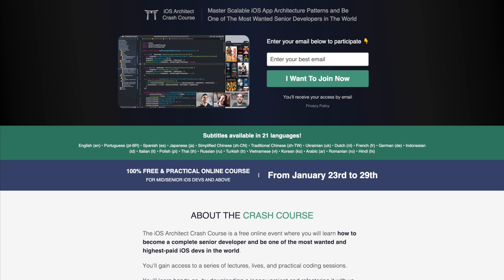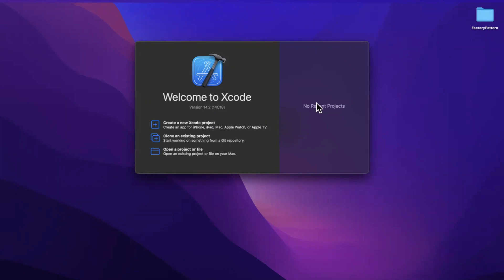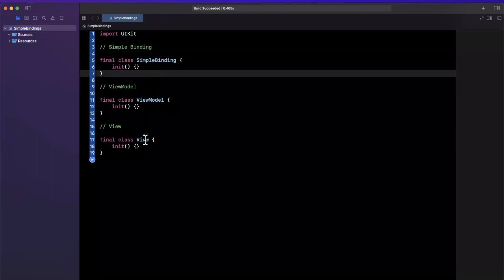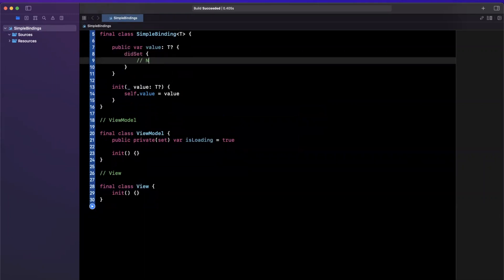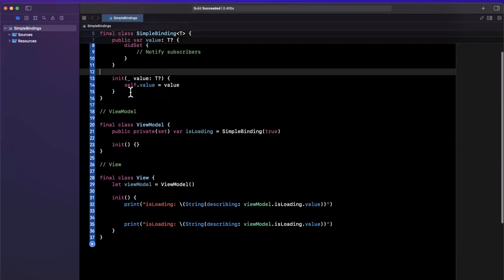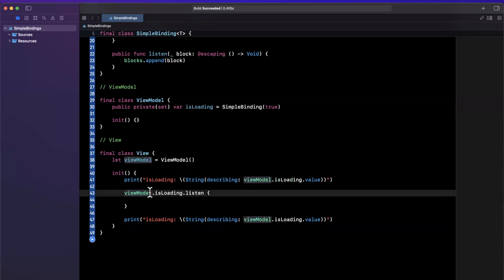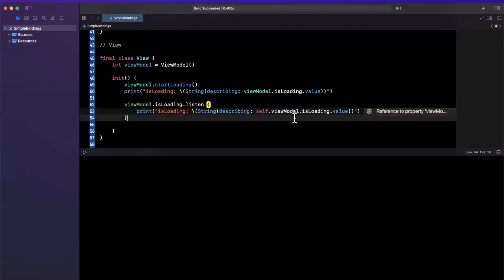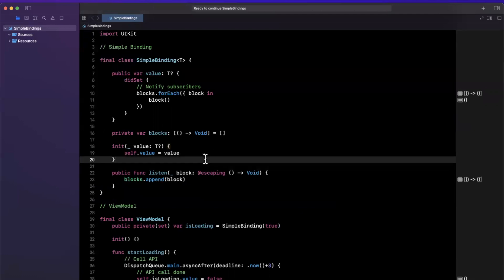Reactive ViewModels in Swift (Design Patterns) – iOS 2023 Tutorial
In this video, we'll be showing you how to create reactive view models in Swift and Xcode. We'll start by discussing the basics of reactive programming and how it can be used to create more efficient and responsive apps. From there, we'll move on to setting up a basic project in Xcode, and then we'll show you how to create a simple reactive view model. Along the way, we'll also cover some best practices for working with reactive programming in Swift. By the end of the video, you'll have a solid understanding of how to create reactive view models and be well on your way to building more responsive and efficient apps. So be sure to watch the video and follow along with the code.